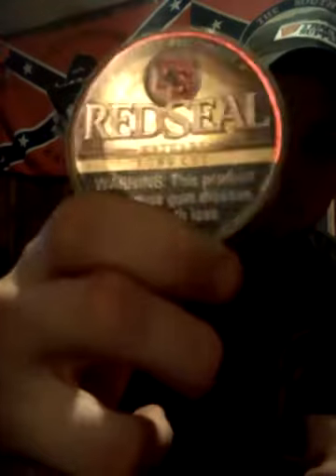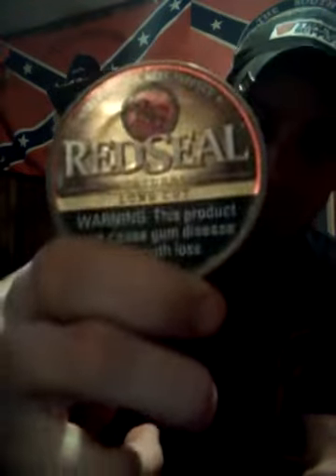dip review, redseal natural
Dip review on REDSEAL NATTY!